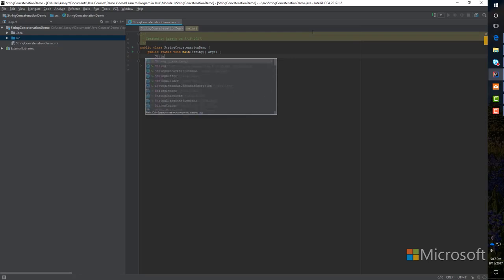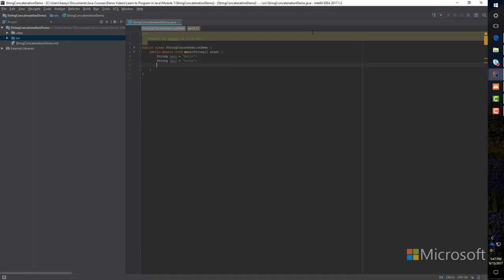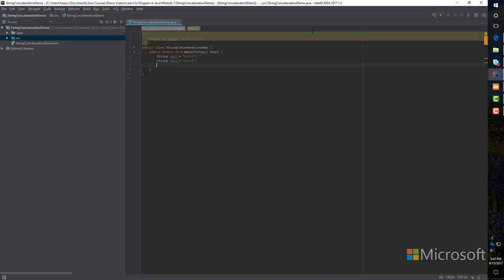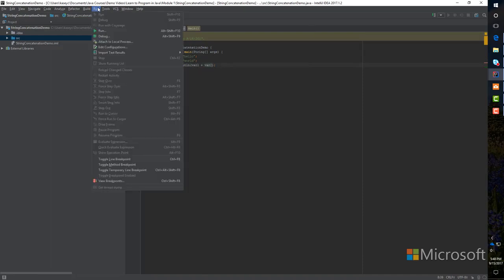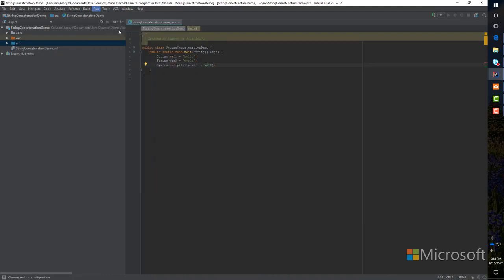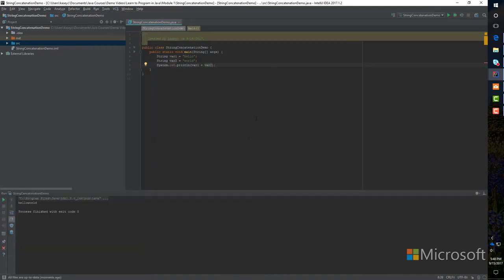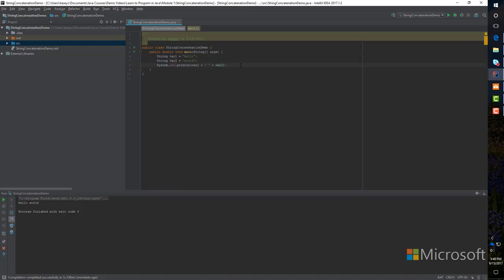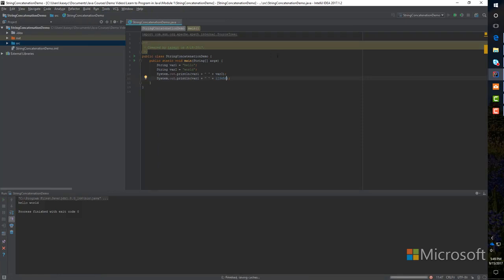String Concatenation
One of the arithmetic operators can also be used on Strings: the plus sign ("+"). When used with two Strings, it simply “concatenates” (connects) the two to make a single new String with all the characters of the first, followed by all the characters in the second. For example,

Expression Result Data Type
123 + 10 133 int
When you concatenate a String, including an empty String, with any other data type, Java returns a String:

Expression Value
"123" + 10 "12310"
10.6 + "123" "10.6123"
"" + 10 "10"
"123" + '1' "1231"
"is " + true "is true"
Note that if you are combining mathematical operations and Strings Java will evaluate the expression from left to right, converting between types as appropriate. So the following expression:

1 + 2 + "3" + 4 + 5
... results in:

"3345"
However, the order of operations applies when combining mathematical operations and concatenation, like so:

1 * 2 + "3" + 4 * 5 = "2320"
If you’re concatenating two words or similar values you may need to add a String with a space character between them:

String firstName = "John";
String lastName = "Doe";
System.out.println(var1 + var2);
System.out.println(var1 + " " + var2);